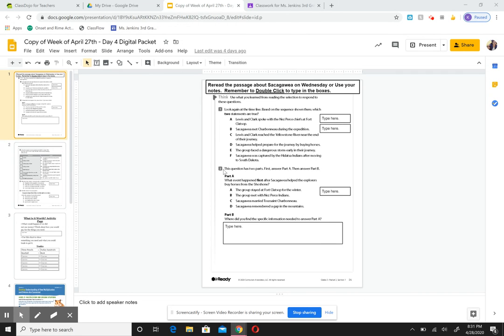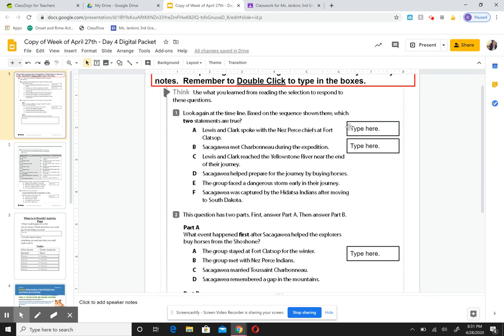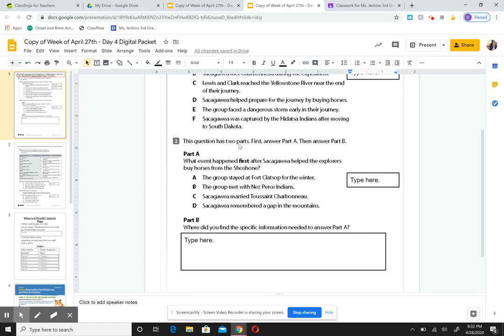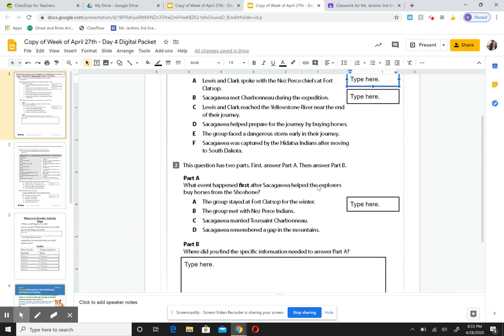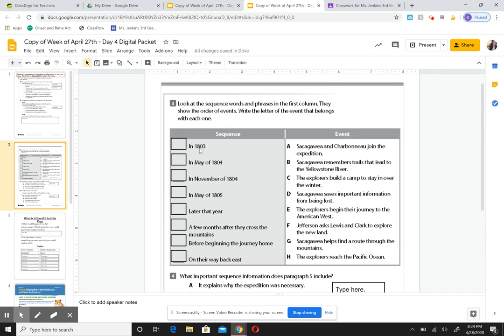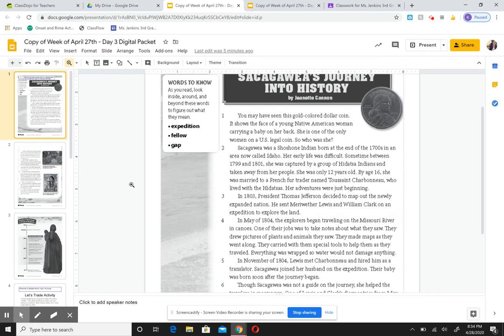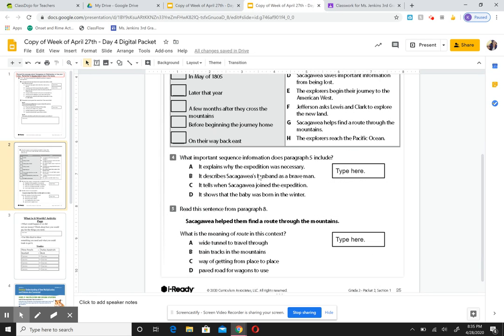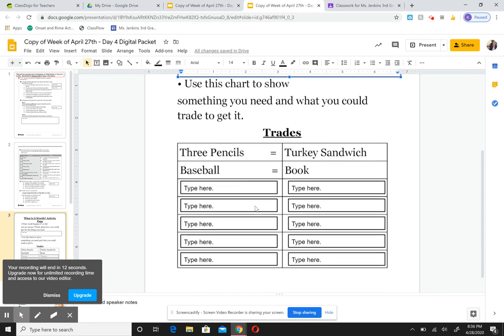Day 4 - Week 4/27 - 5/1 - Part 1